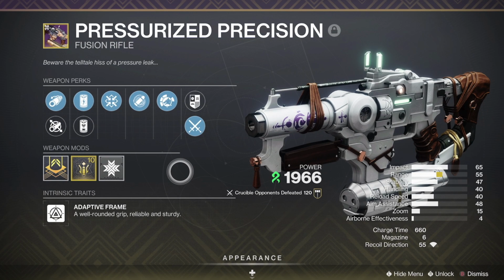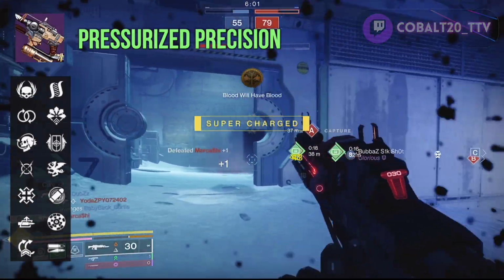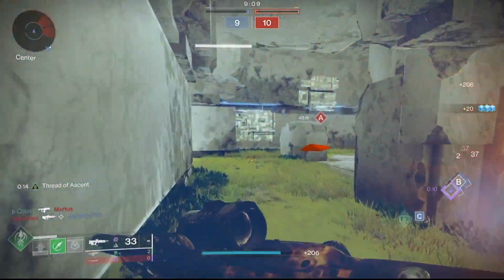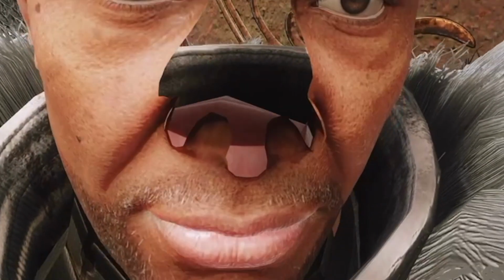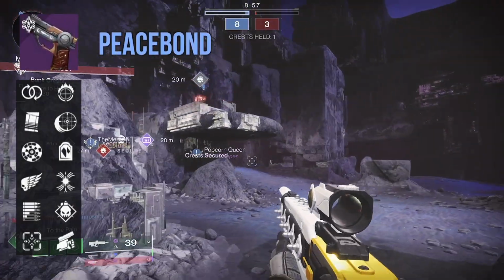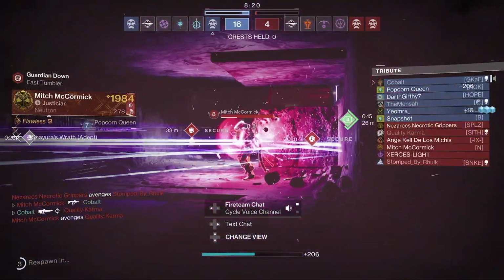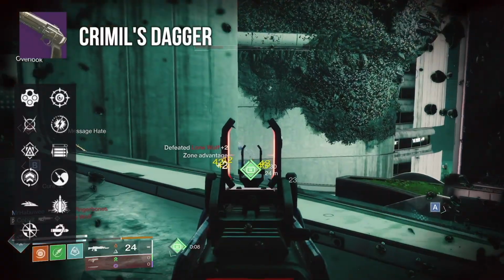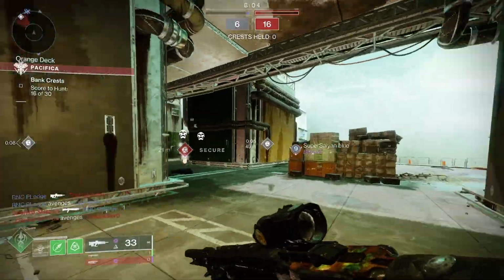These 6 OLD Iron Banner Weapons will Leave your Enemies in SHAMBLES - Destiny 2 Revenant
Weapon 1 00:00
Weapon 2 2:55
Weapon 3 4:11
Weapon 4 5:41
Weapon 5 7:39
Weapon 6 8:23

Come hang out with us on our Discord!

sub_confirmation=1

Equipment

Audio
- BEACN mic